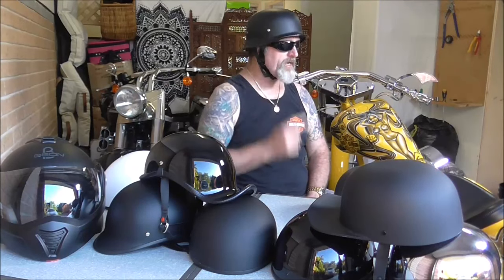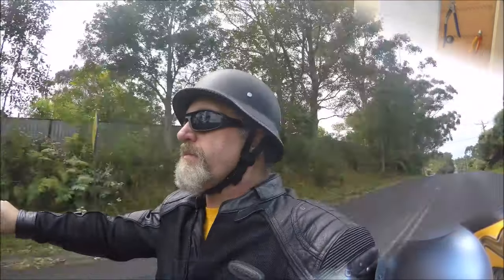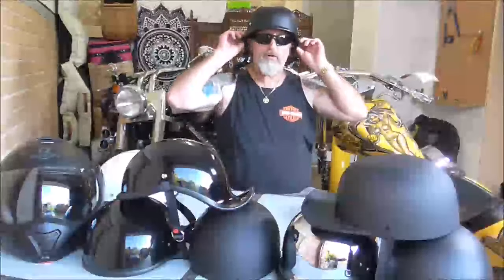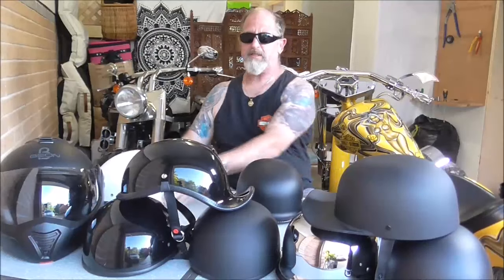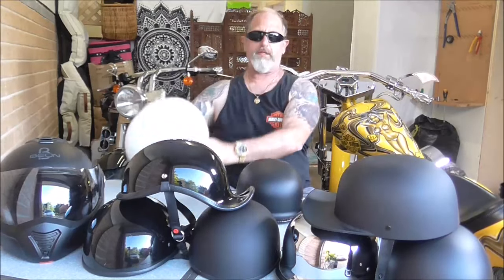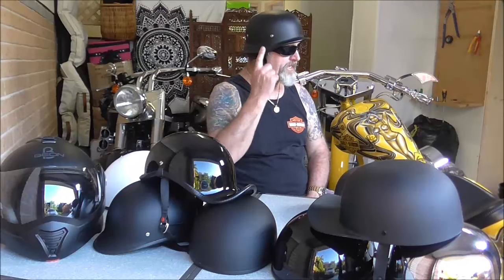german Style Motorcycle Helmet Review With Free sunglasses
Helmet Urgent find out more about german style motorcycle helmet review please
The video is about german style motorcycle helmet review information but also try to cover the following subject:
-low profile german motorcycle helmet
-german motorcycle helmets
-german helmet review

So you wish to know more about german style motorcycle helmet review, I did too and here is the outcome.
german style motorcycle helmet review interested me so I did some research and uploaded this to YT .
This Yt channel has other similar videos concerning low profile german motorcycle helmet, german motorcycle helmets and german helmet review
If you were trying to find more info about low profile german motorcycle helmet or german motorcycle helmets did this video assistance?